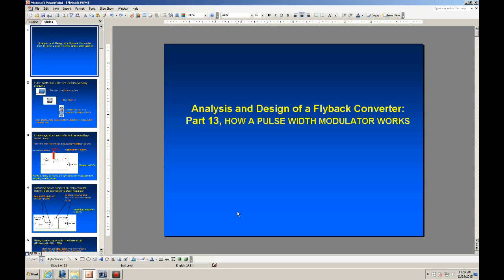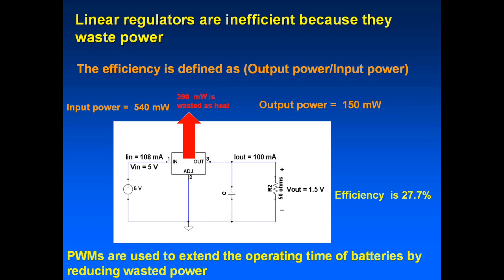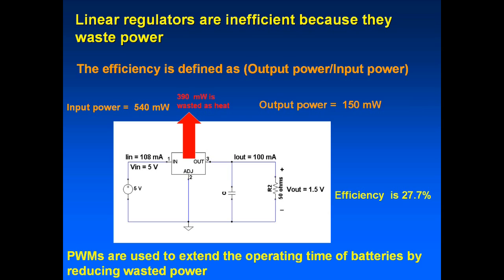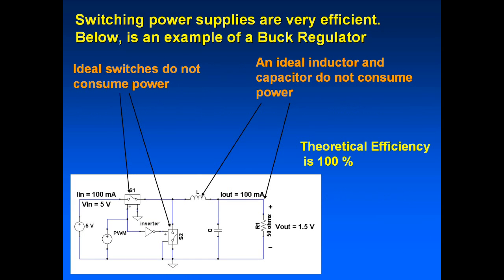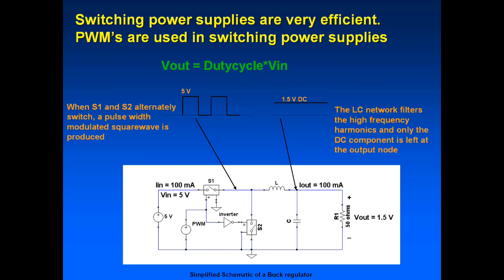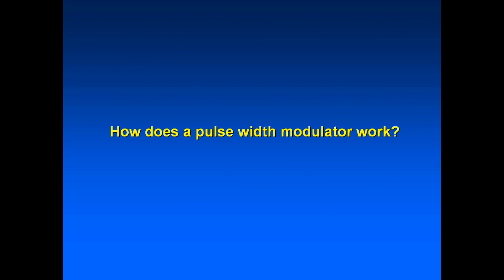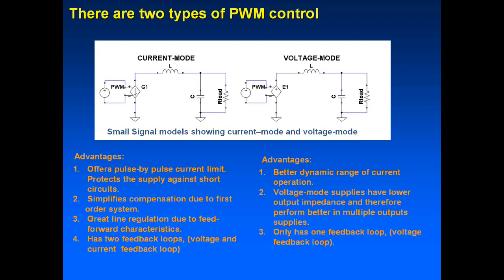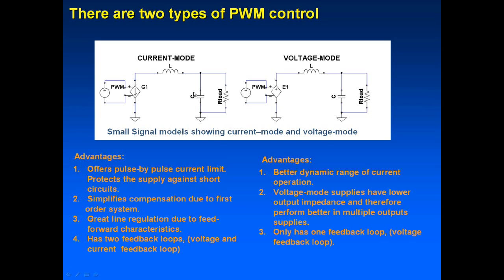Analysis and Design of a Flyback Converter: Part 13, PWM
In this video, I discuss how a PWM works and the difference between current mode and voltage mode PWM controllers.. I show the PWM subscircuits and how they interact with each other.